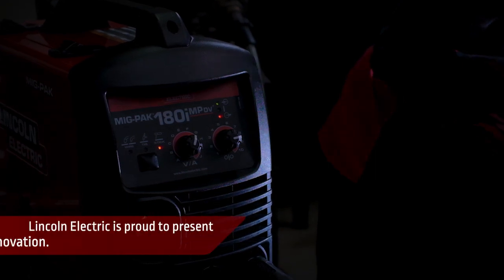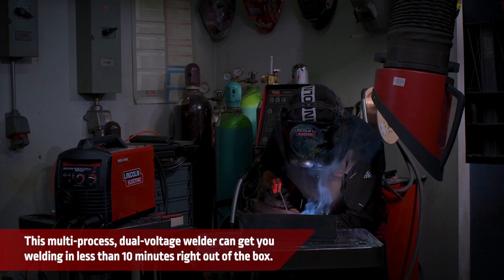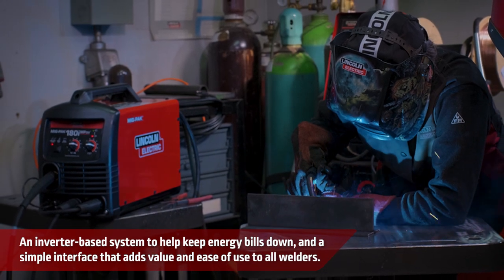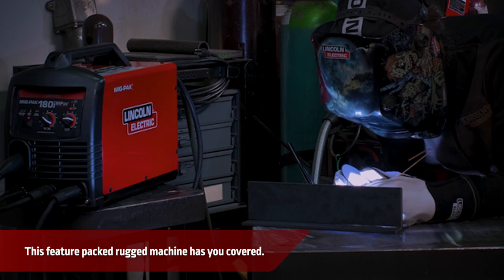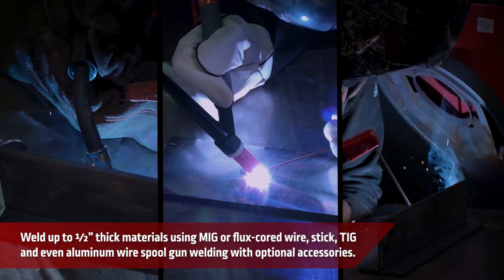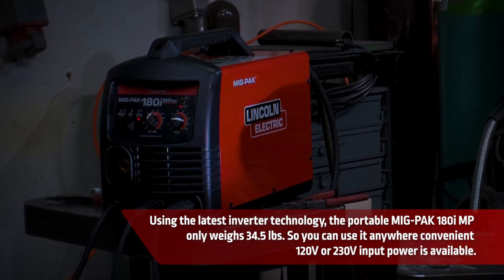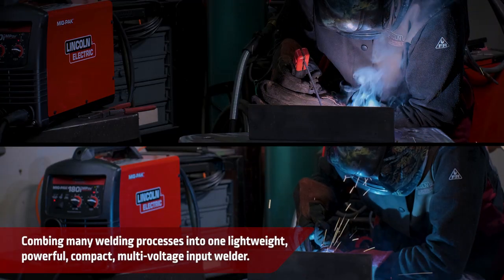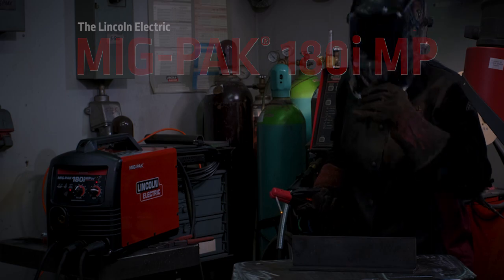The MIG-PAK® 180i MP® DV - Big Value & Performance in a Small Package.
The MIG-PAK® 180i MP® DV is a multi-process, dual-voltage welder that can get you welding in less than 10 minutes right out of the box. It’s built for hardworking professionals, but easy enough for anyone to use regardless of skill level. This rugged machine lets you weld up to ½” thick materials and can handle MIG, flux-cored, stick, TIG and aluminum welding.